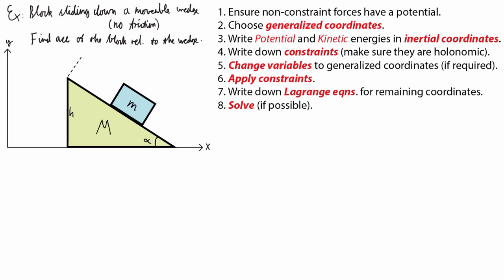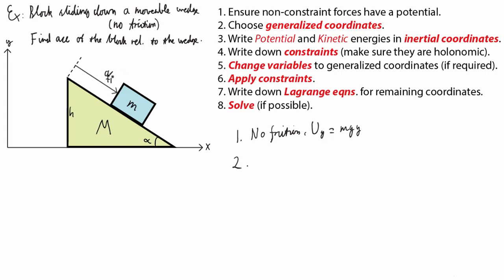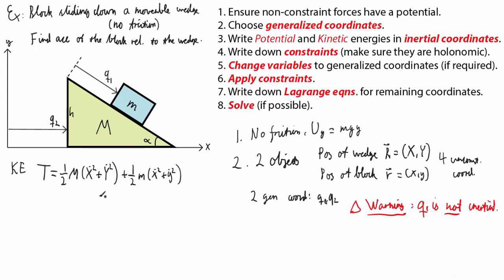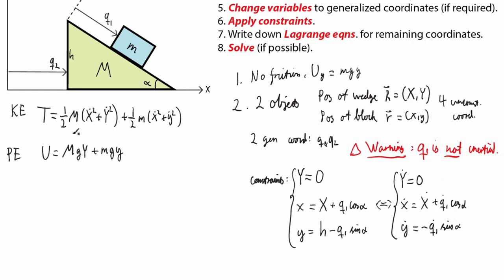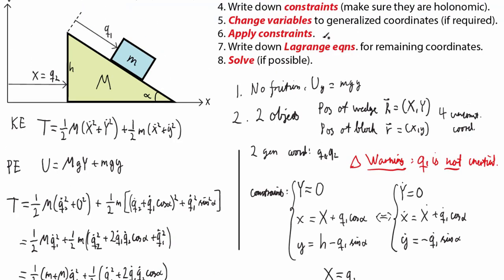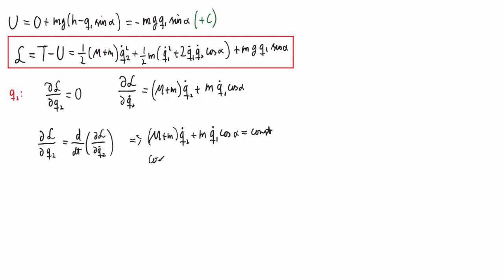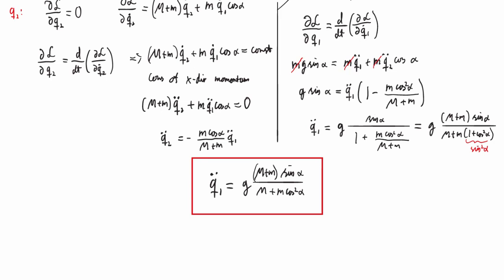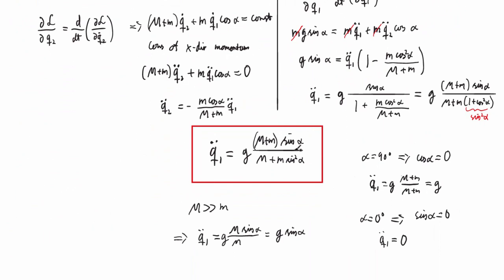Lagrangian Examples 2